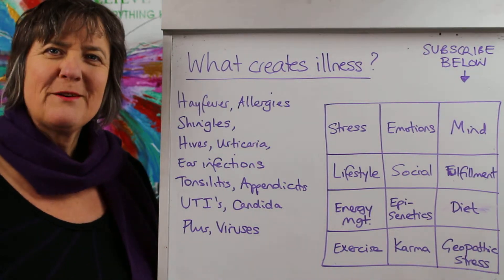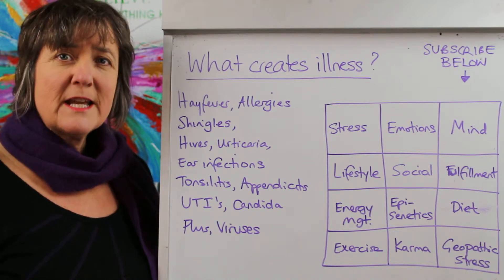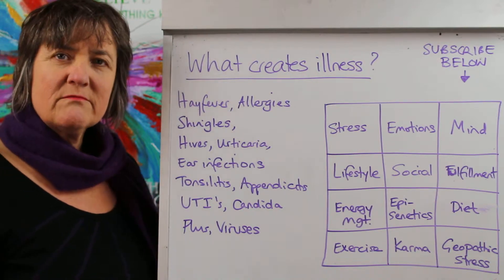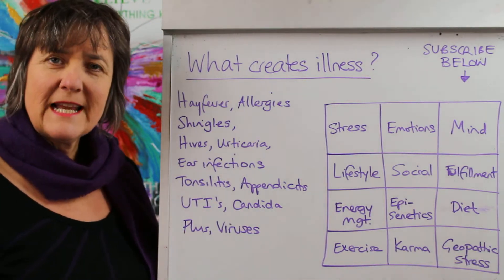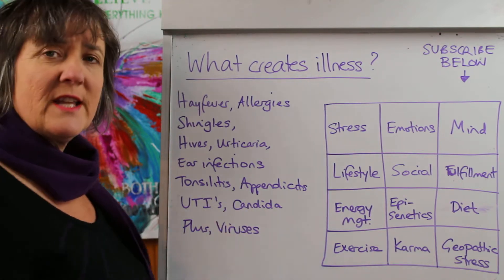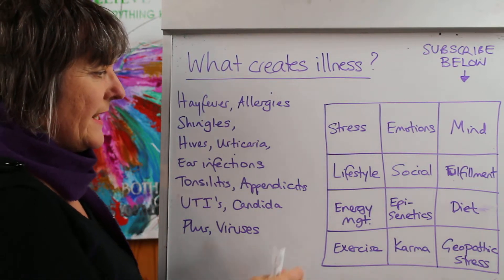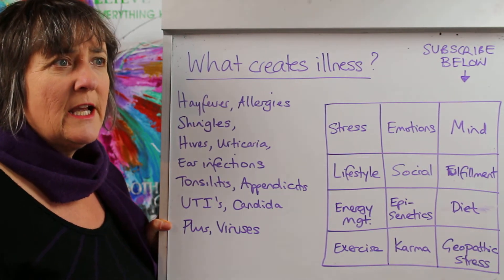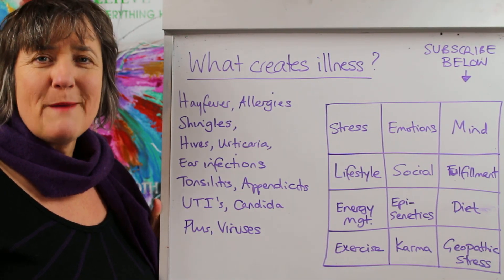Kim Knight - 'What causes illness'? Introduction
How often do we really ask what creates illness beyond a physical cause? Could there be other factors in the creation of physical symptoms? This series answers those questions.